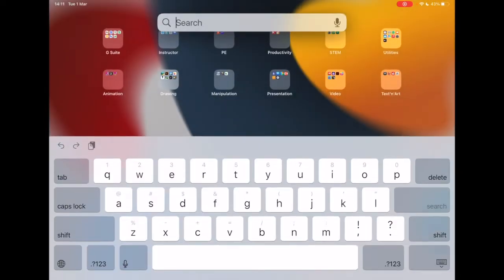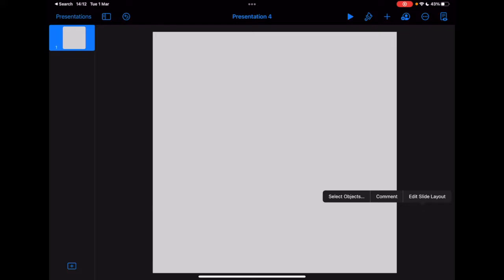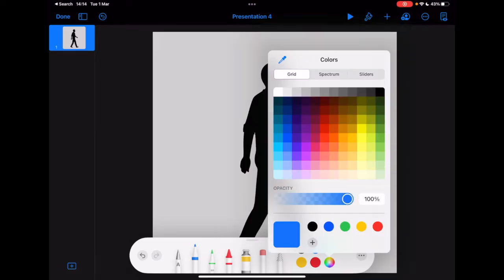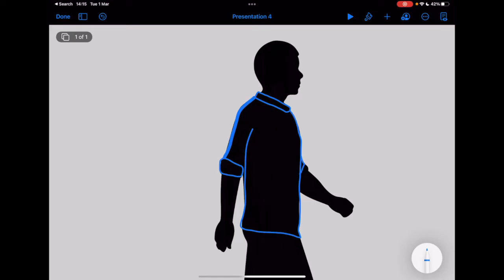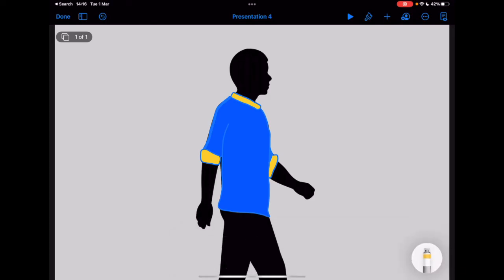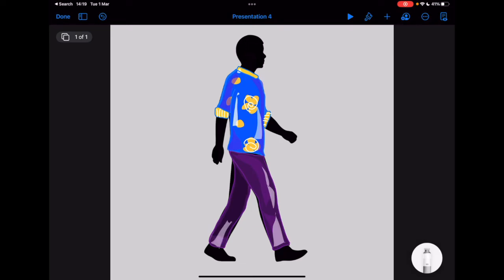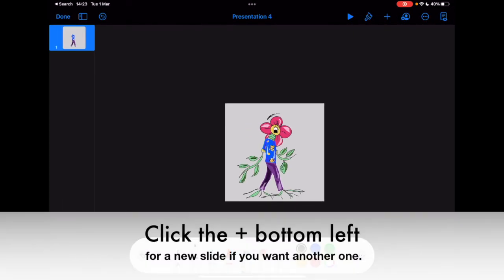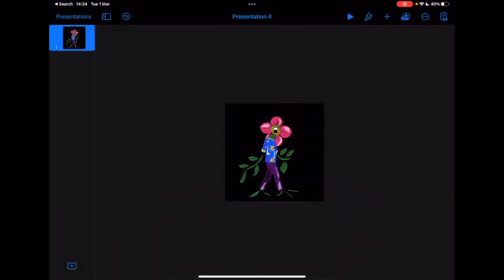Keynote Shapes Character Design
Using shapes to help us start character design.